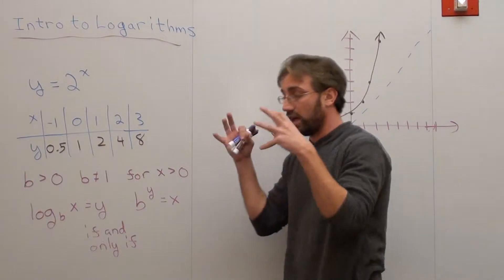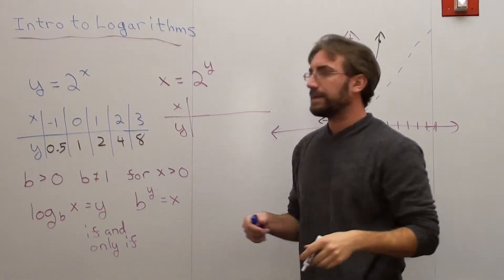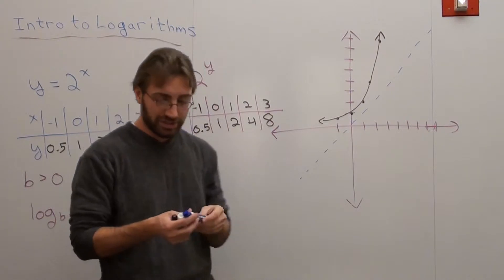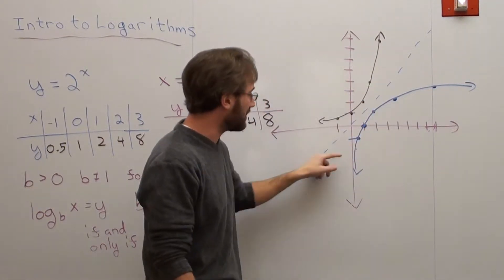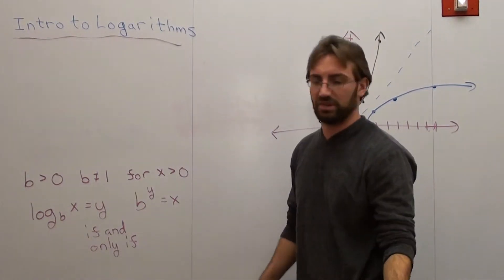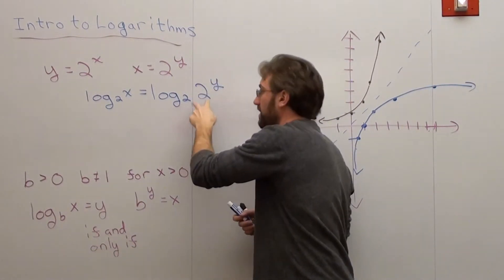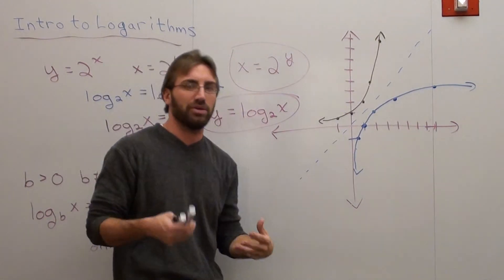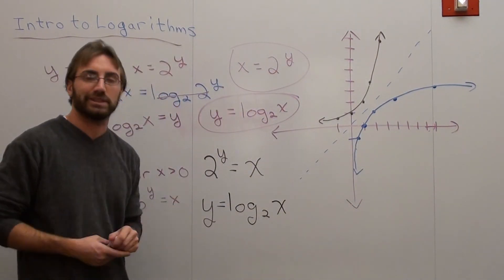Free Math Lessons Introduction to Logarithms